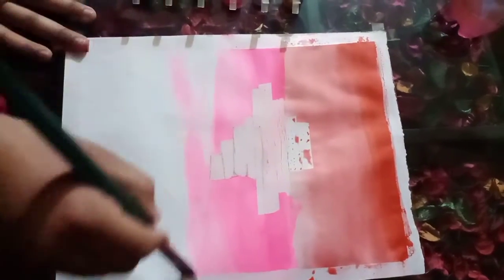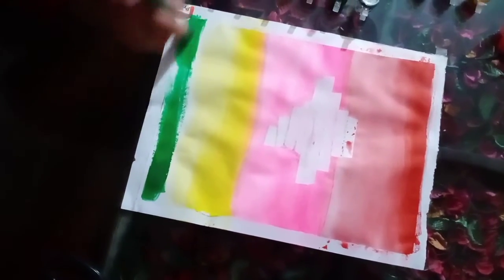An easy beautiful ❤️ message telling painting for everyone